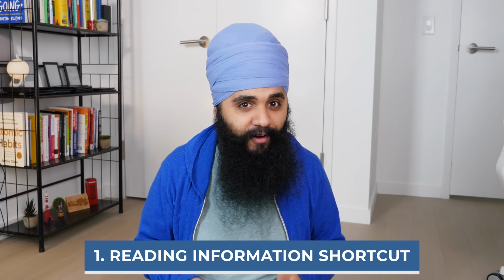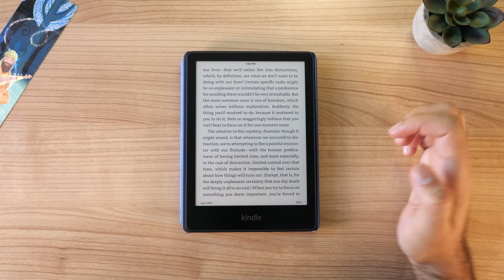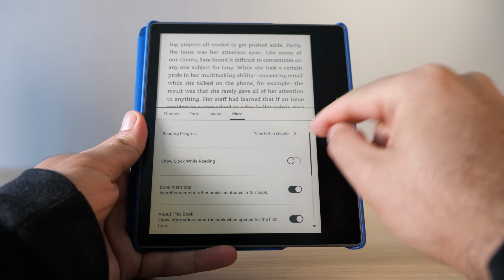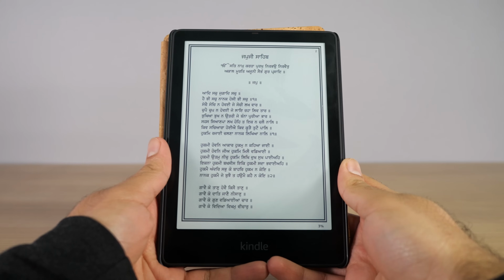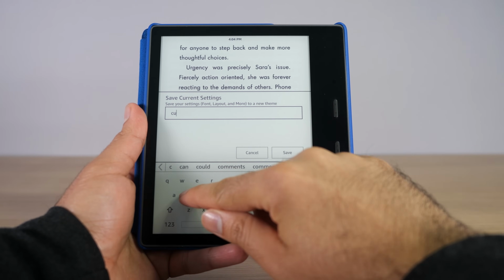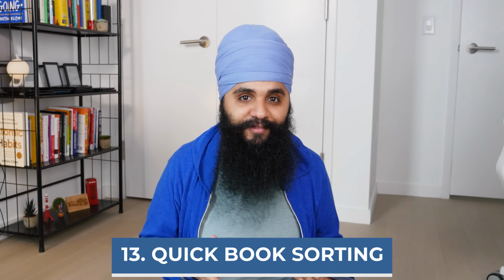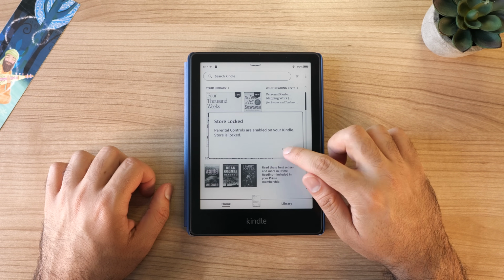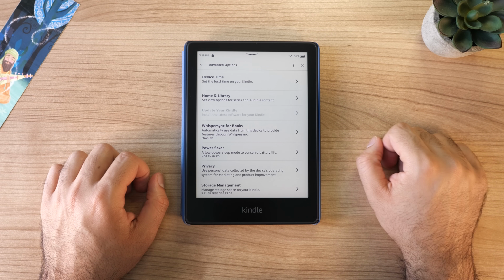18 Secret Kindle Features (Tips and Tricks)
Today, we'll be going through 18 Hidden Kindle tips you probably haven't heard of before!

0:00 - Video Starts
00:05 - Reading Information Shortcut
00:34 - Report Content Errors
1:00 - Page turn animations
1:35 - Swipe to turn pages
2:06 - Blank Screen
2:34 - Show Clock While Reading
2:58 - Book Navigation Shortcut
3:36 - Bookmarks
4:25 - Export PDF Notes
5:05 - Custom Themes
5:39 - Reset Reading Time
6:21 - Search Book Notes
6:54 - Quick Book Sorting
7:22 - Screenshots
7:48 - Lock Kindle Store
8:30 - Power Saver Feature
9:13 - Privacy Setting
9:48 - Page Refresh

Hi there!

It’s great to meet you 🥰

My name is Maneetpaul Singh, but my friends call me Maneet (pronounced muh-neet). I'm a bookworm from Connecticut who loves tech. When I bought my first e-reader in 2020, I began reading more than I ever had before. I’ve made it my mission to help people fall in love with reading through Book Tech.

Think of me like the MKBHD of books.

There are three things I want you to know.

(1) If you'd like to read a new nonfiction book with me every month, join my book club with a community of 1,000+ bookworms

(2) If you’re struggling to build a daily reading habit and want to know how I became a bookworm, check out my short book titled Just One More Chapter

Happy reading!